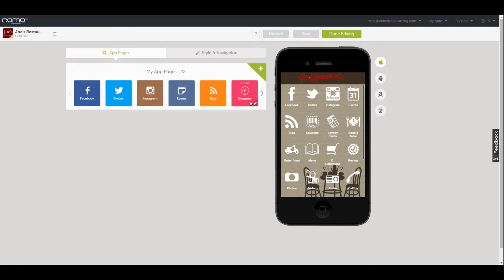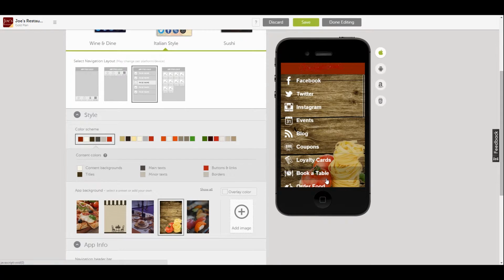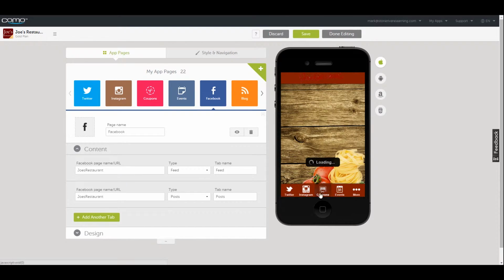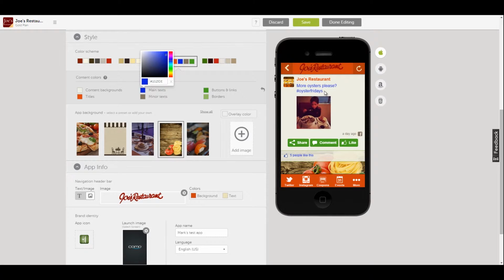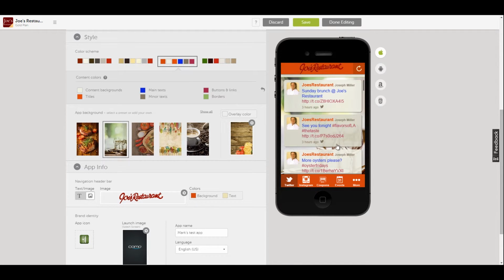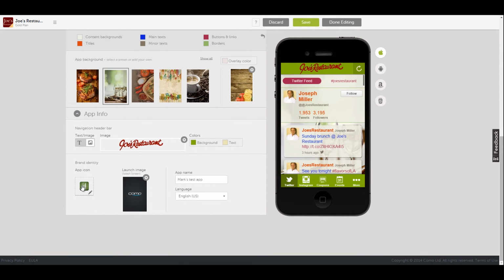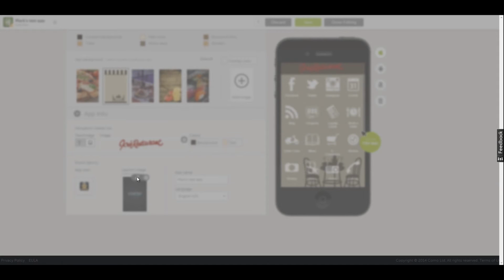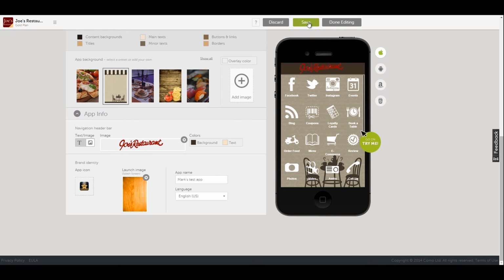Get Stylish – Customize Your Mobile App Design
Make your app beautiful with this easy “how to design an app” video tutorial. Choose the theme and colors which work best for your mobile app design.